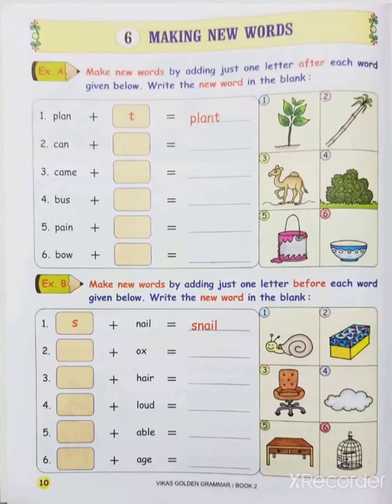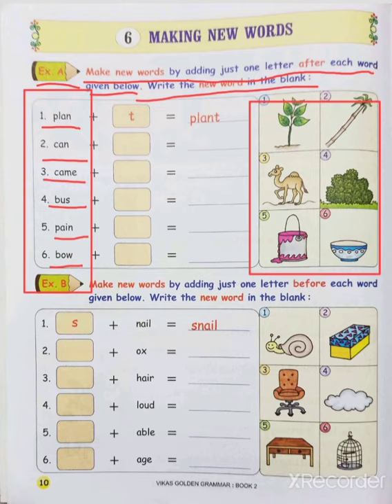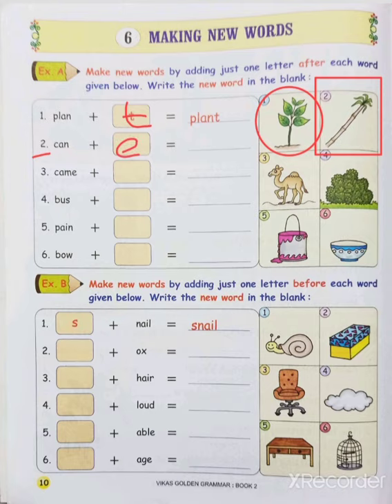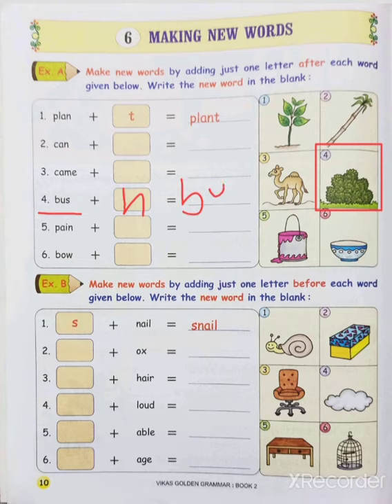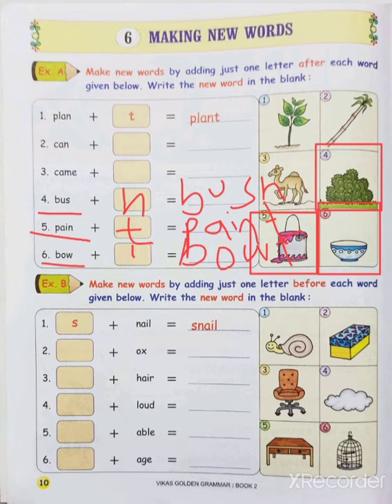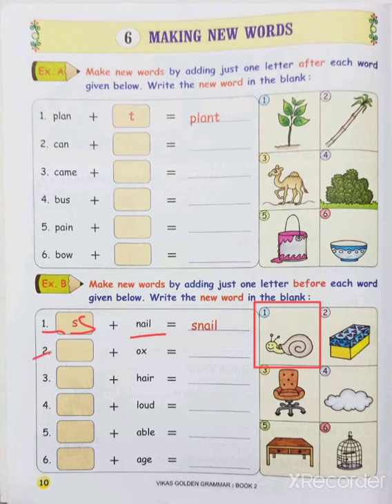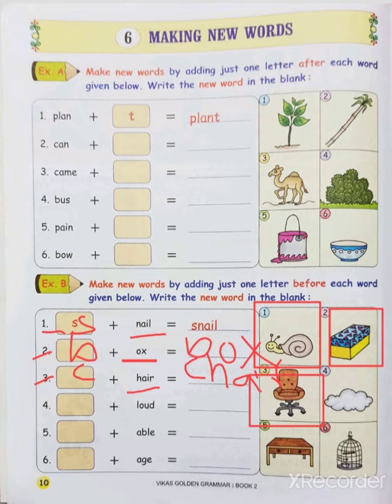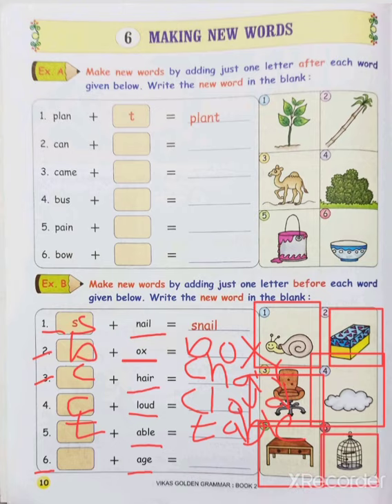2nd STD English Grammer Les.6 Making New Words